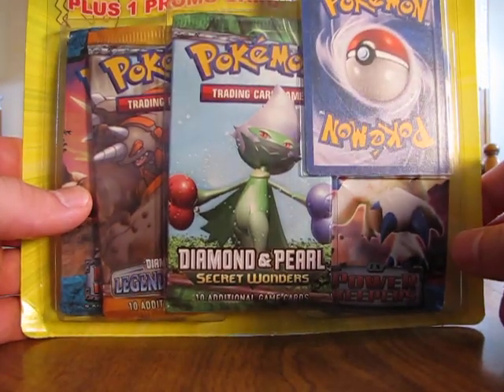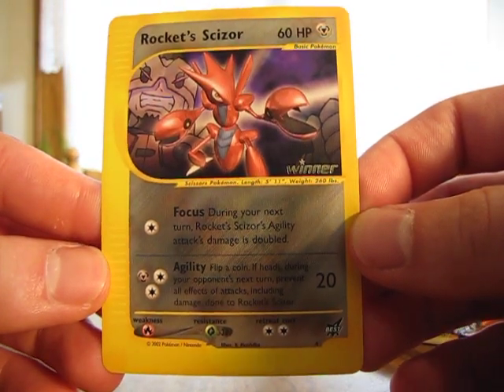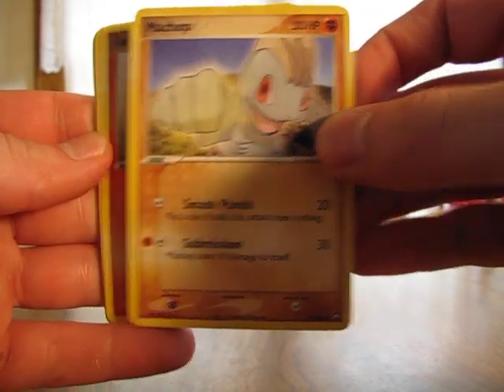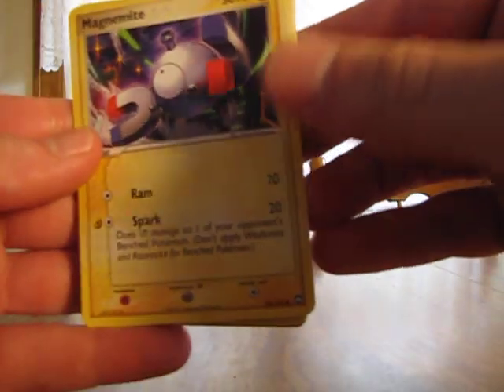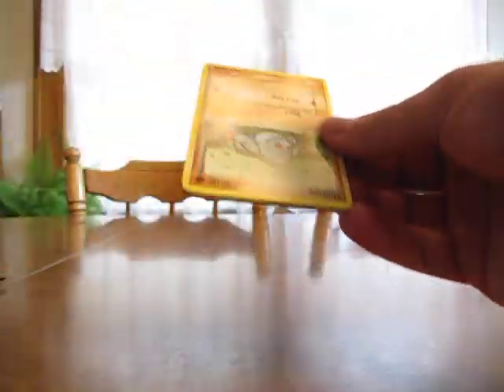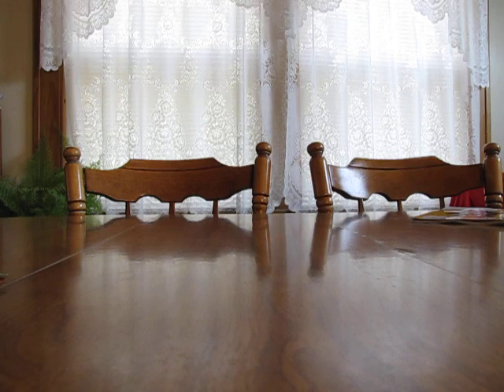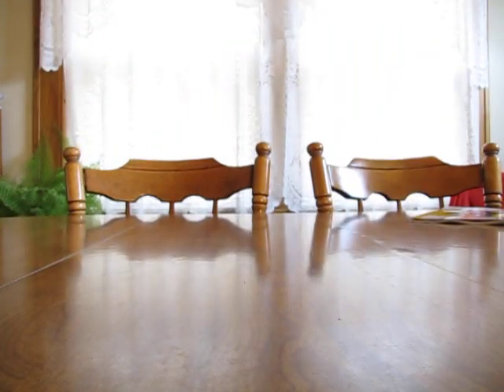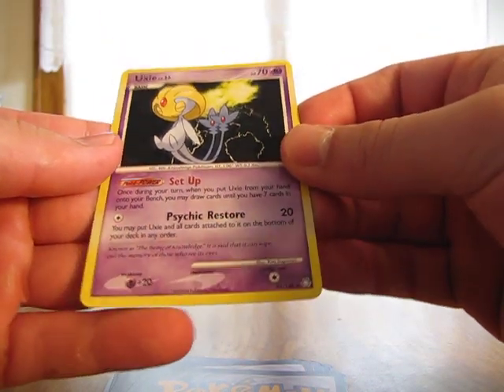Opening 5 Pokemon Booster Packs Plus 1 Promo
Good Pulls.